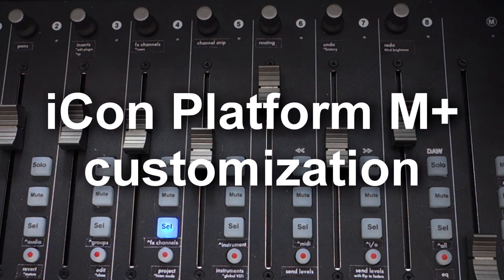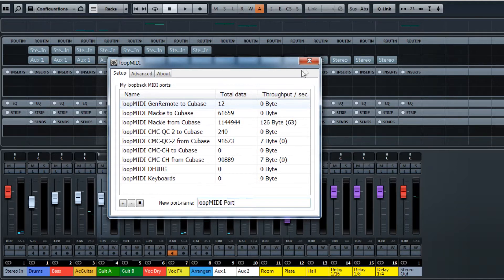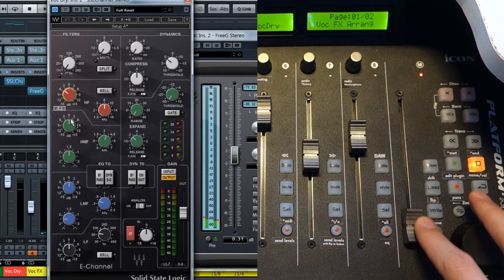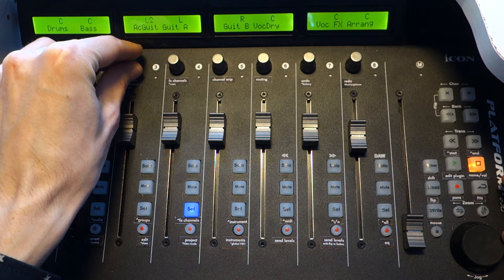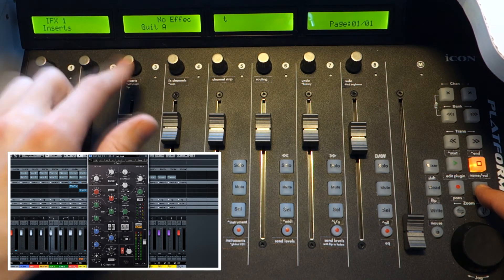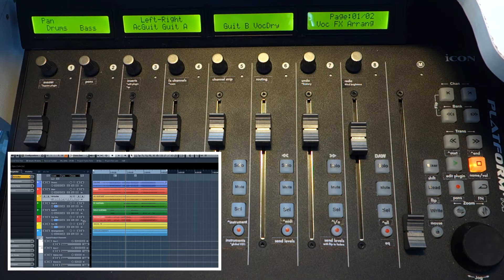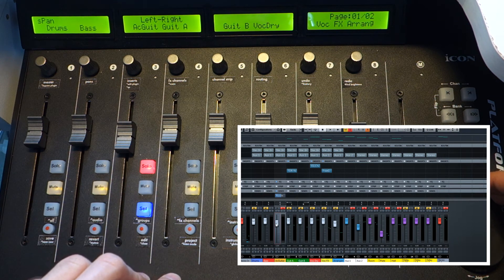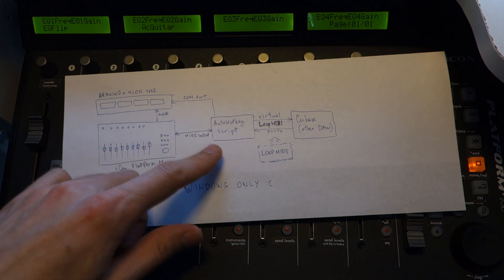iCon Platform M review and customization (part 2 of 2)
This video shows the possible way to fix some misbehaviour and implement additional functionality to iCon Platform M+ controlling the MIDI messages with AutoHotkey.

Please, note the "readme.txt" inside.